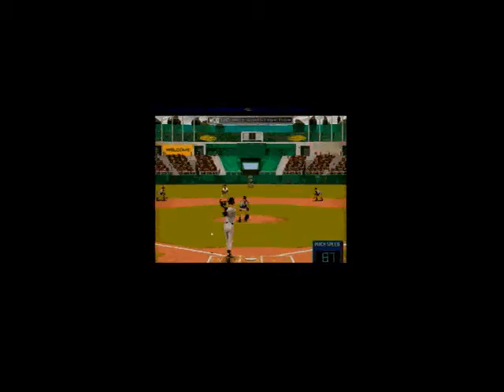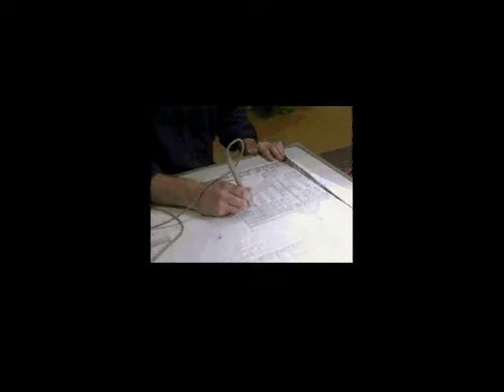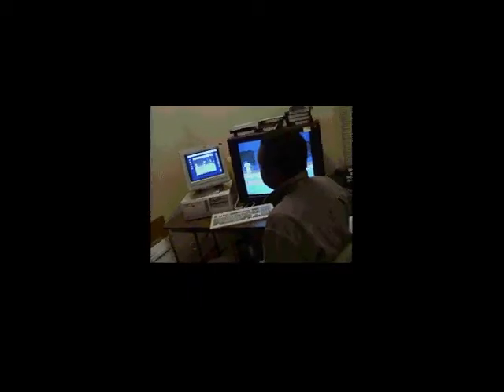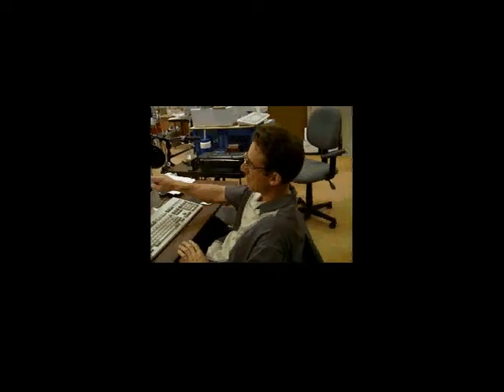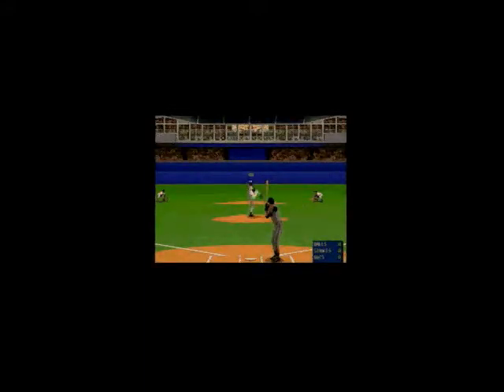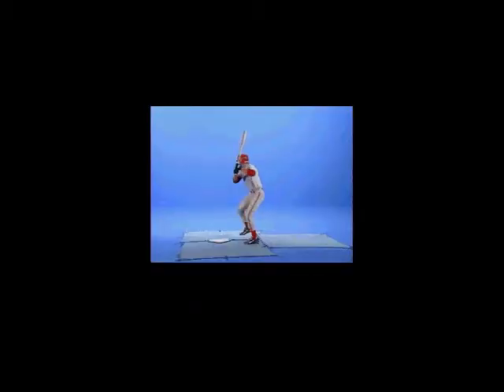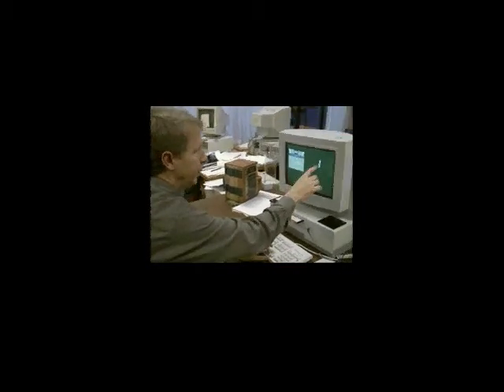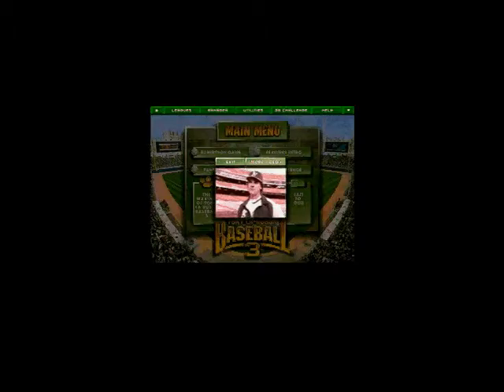The Making of Tony La Russa Baseball 3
Although SSI (which is now bought by Ubisoft) published the first 2 installments of Tony La Russa's computer game series, the development team decided to publish this second follow-up, and this behind-the-scenes video shows how it was designed to perfection!

The people of the development team should be honored for their great computer work before today's technology!